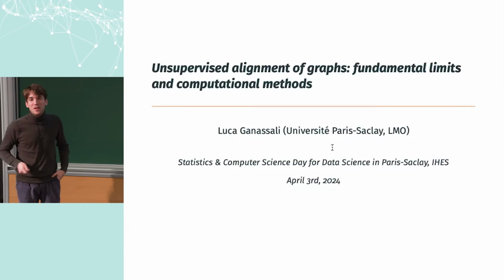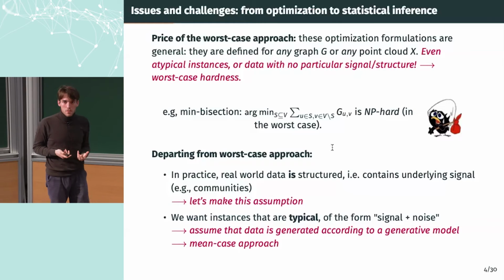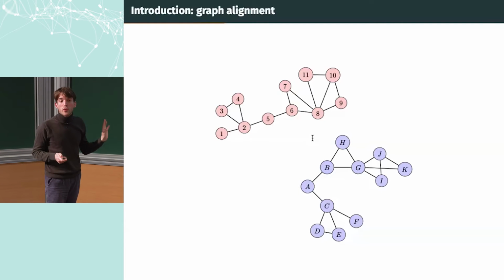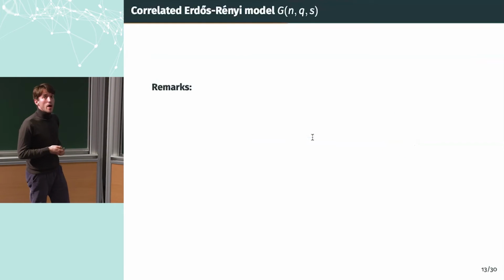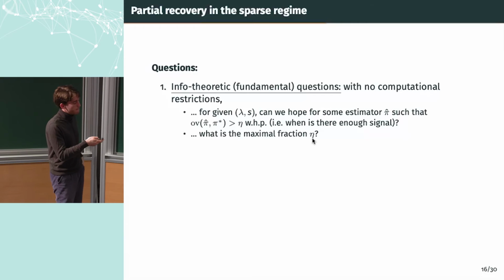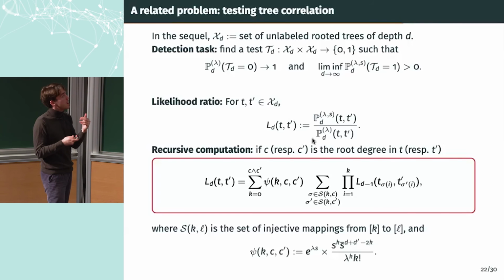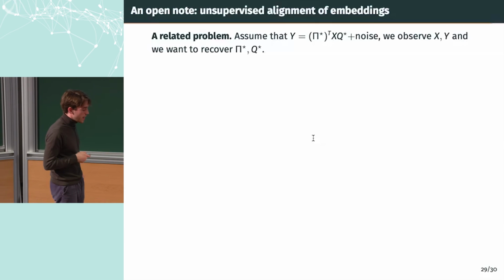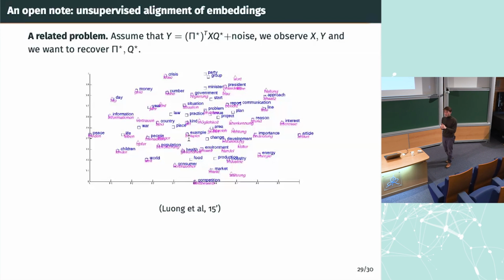Luca Ganassali - Unsupervised Alignment of Graphs and Embeddings: ...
Unsupervised Alignment of Graphs and Embeddings: Fundamental Limits and Computational Methods